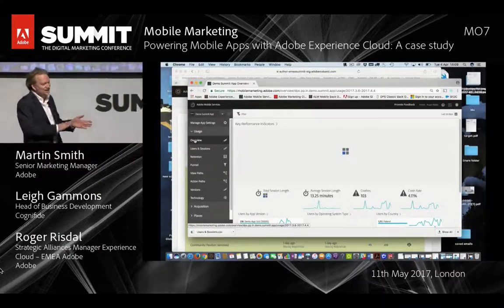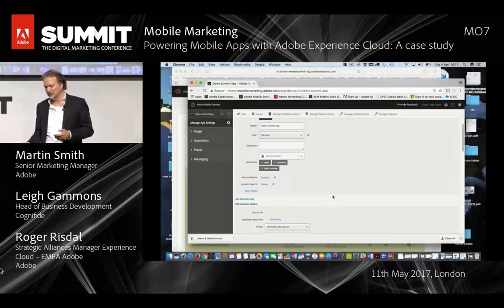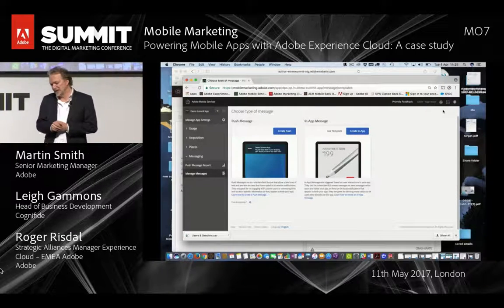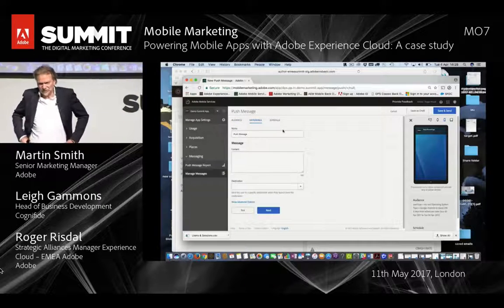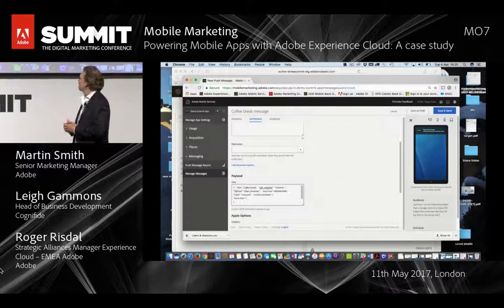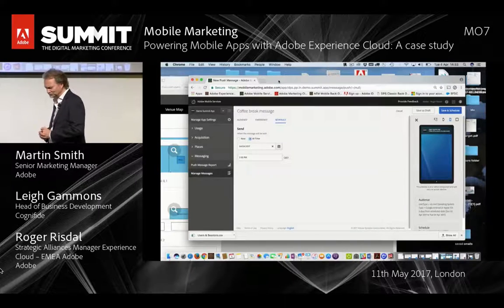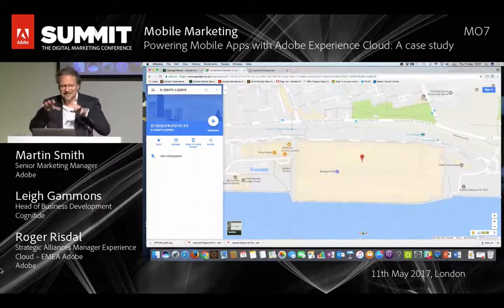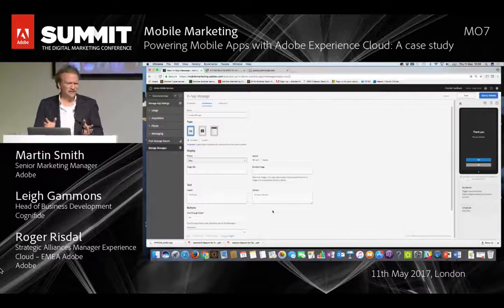Roger Risdal 2017 Summit Presentation Mobile Analytics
Mobile Analytics and Geo-fencing demo